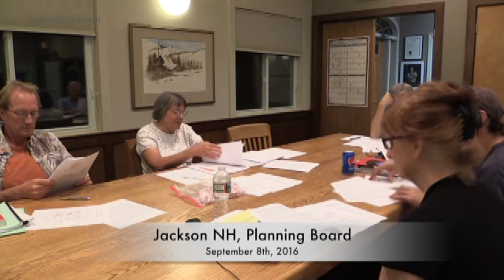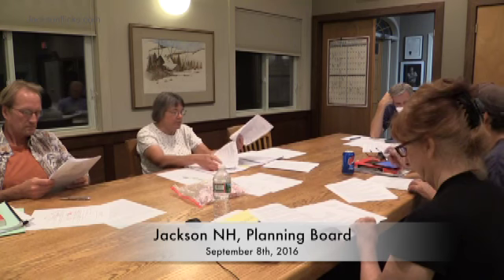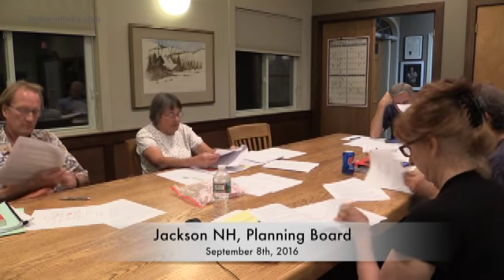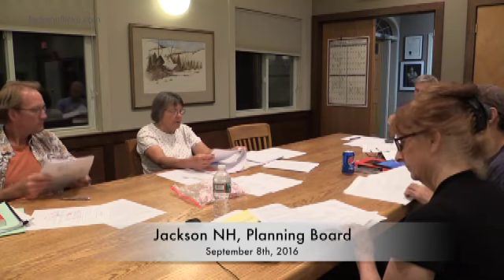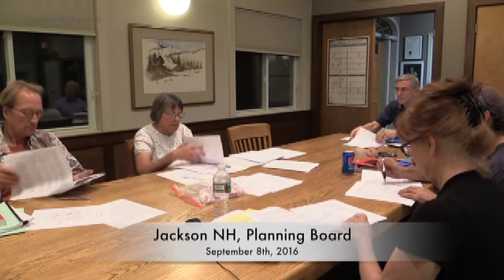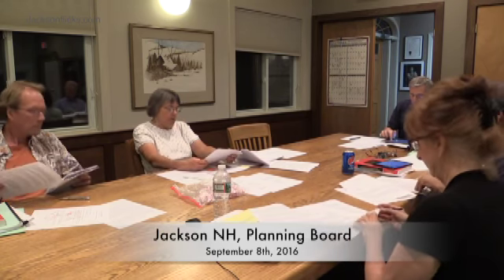Planning Board 2016-09-08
This video is about Planning Board 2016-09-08